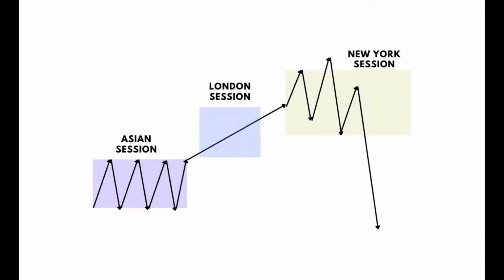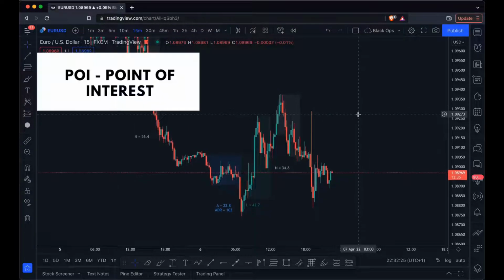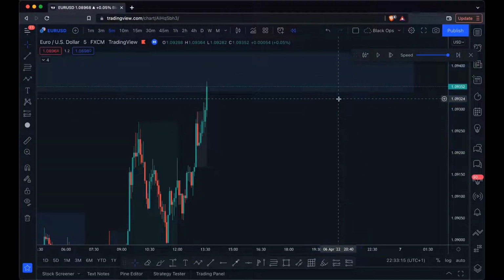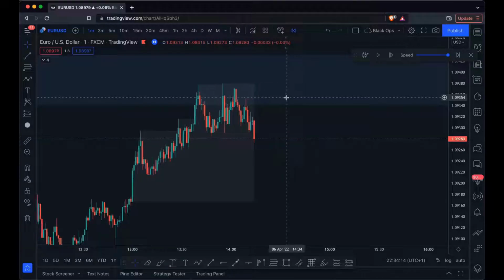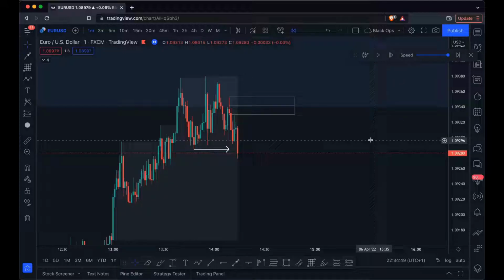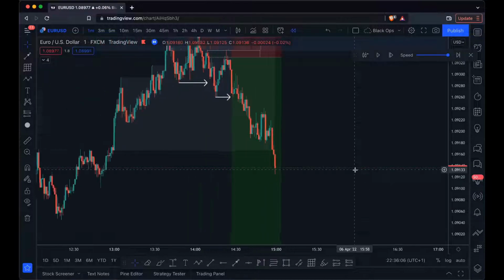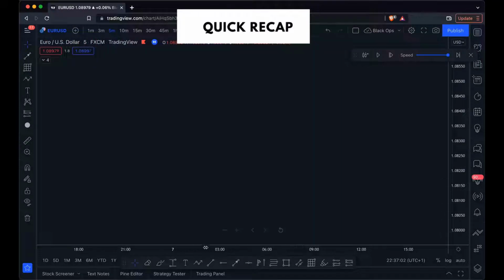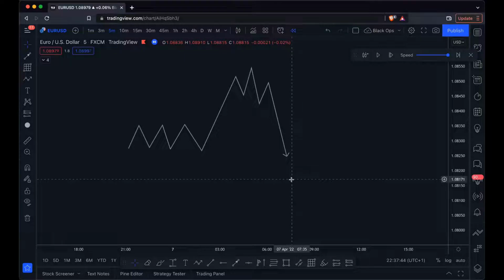NEW YORK REVERSAL TRADING STRATEGY | Smart Money Concepts